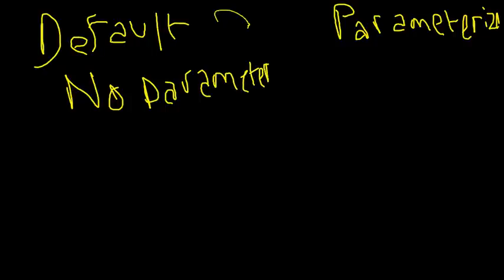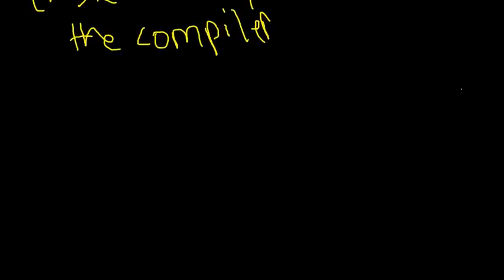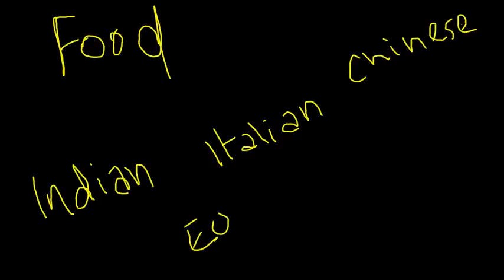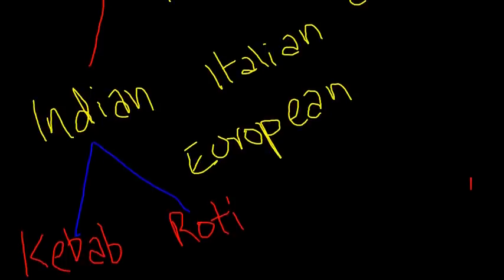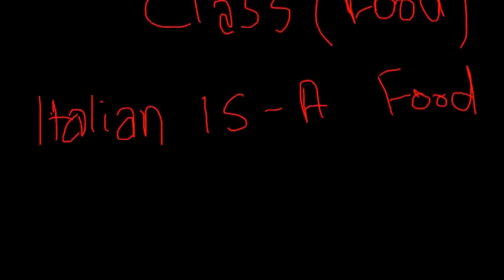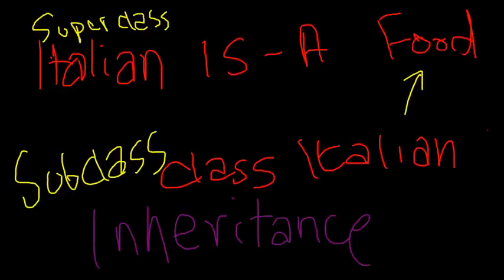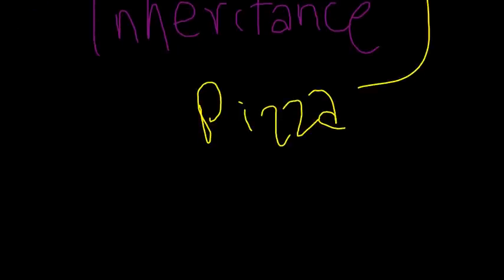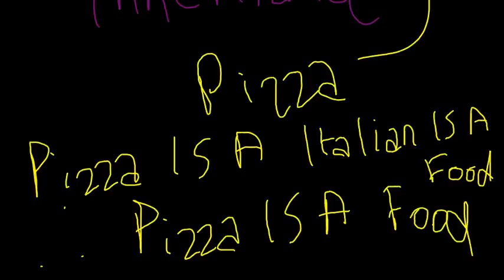ICSE Java Programming using blueJ : #31. Inheritance in Java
An explanation of the concept of classes,subclasses and superclasses and inheritance relationships and hierarchies.